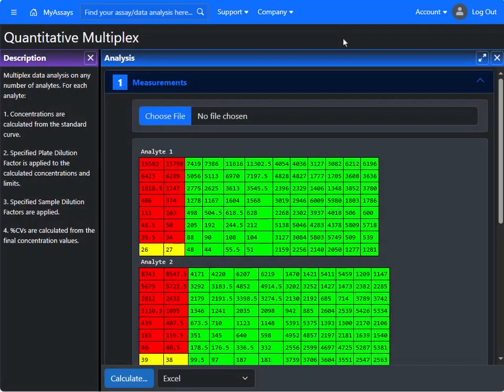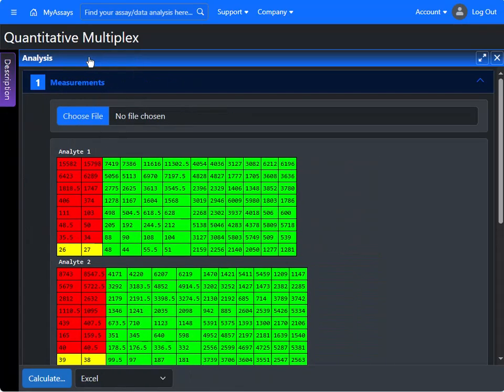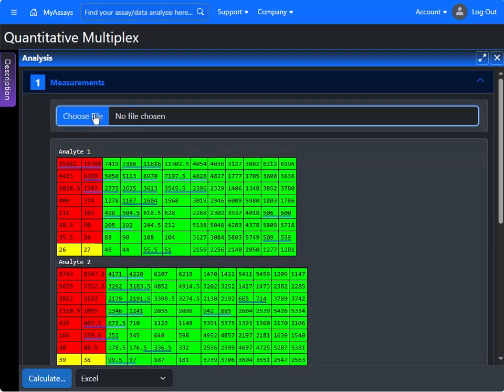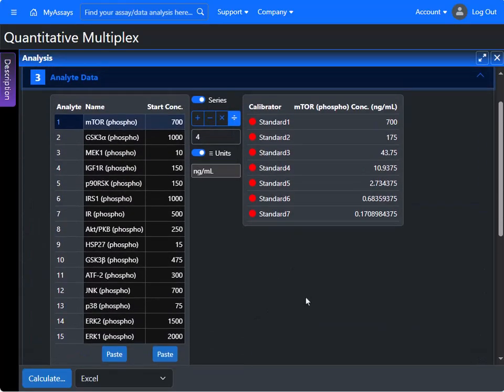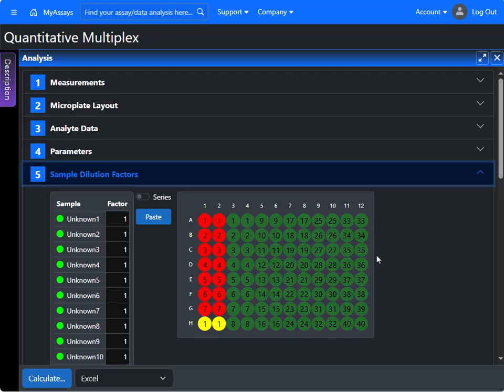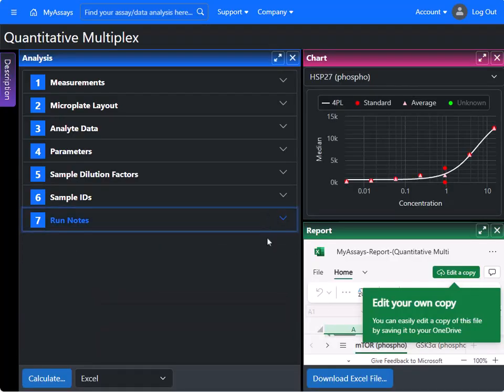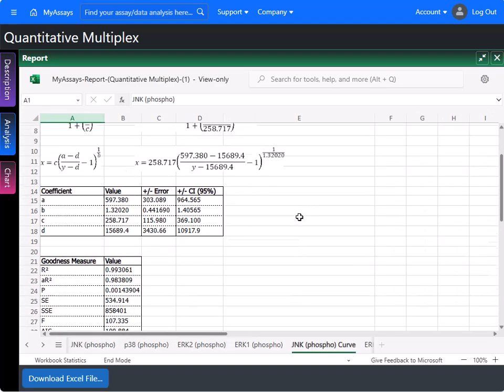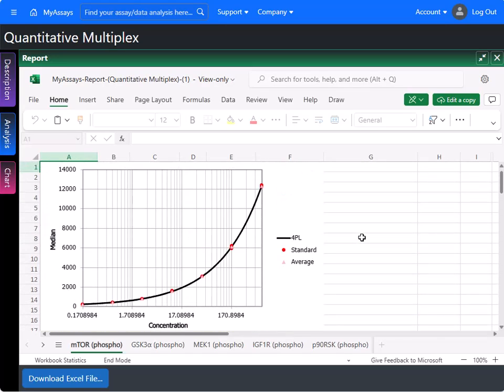Quantitative Multiplex Data Analysis with MyAssays.com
Covering how to perform quantitative multiplex data analysis with MyAssays.com.  Topics include:
• Navigating to multiplex protocols on MyAssays.com
• Importing measurement data
• Specifying the plate layout
• Specifying standard concentrations
• Adding analyte names
• Entering sample IDs
• Calculating results
• Reporting